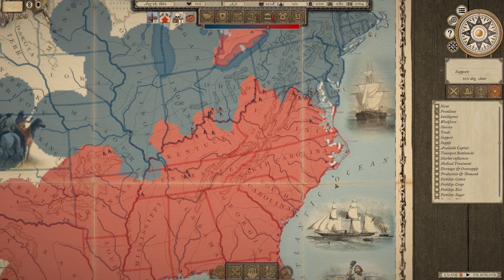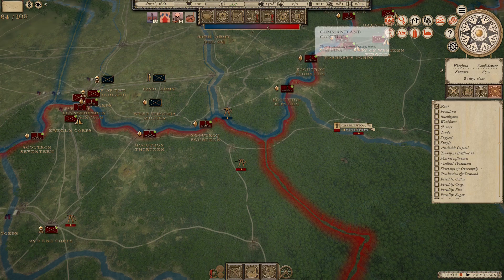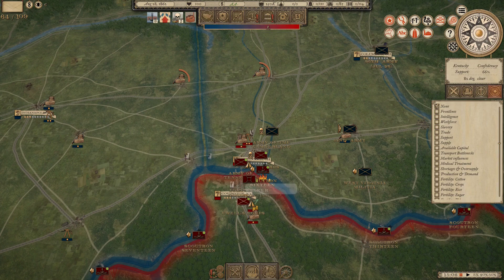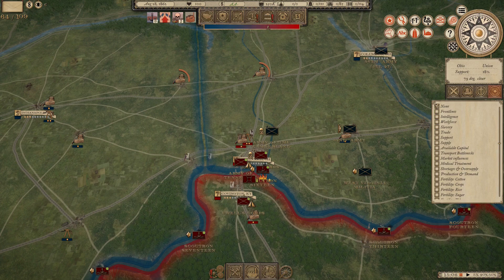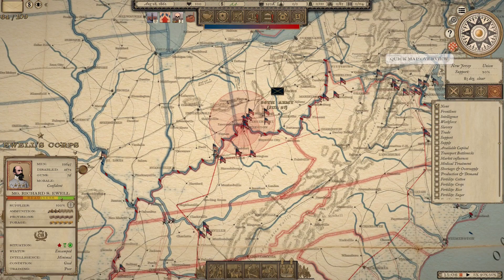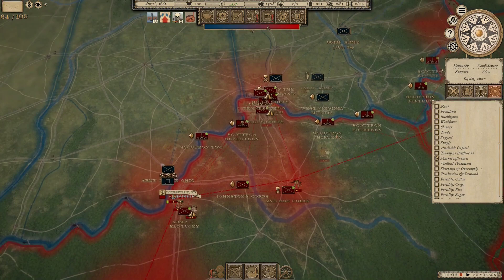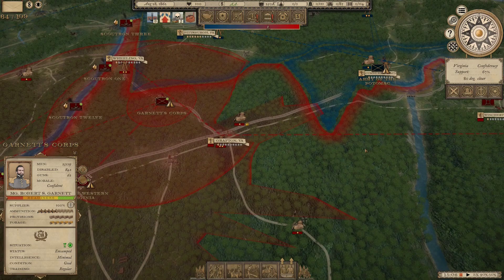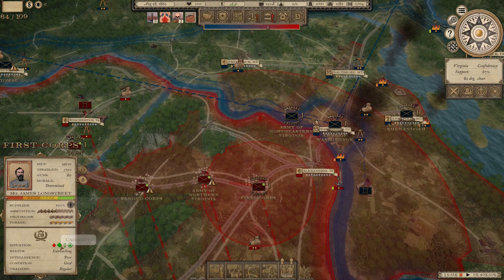Extending the Blockade - GT:CW 1.06 beta [CSA #41]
00:00 - Map Filters
17:20 - Campaign Map
27:30 - Army Modifiers
33:55 - Projects
38:00 - Navy Stuff
47:00 - Scott Invades KY!